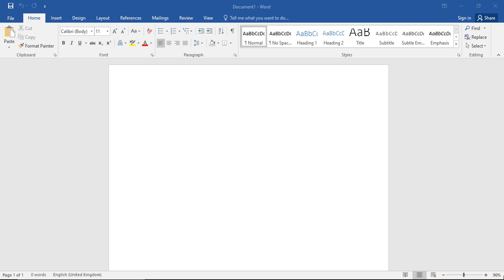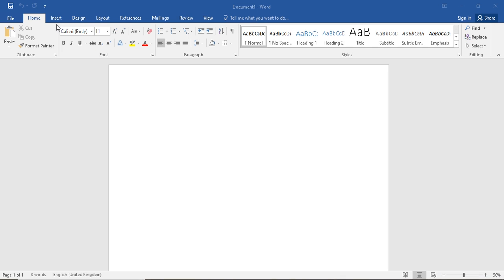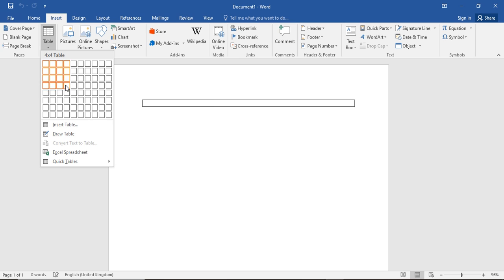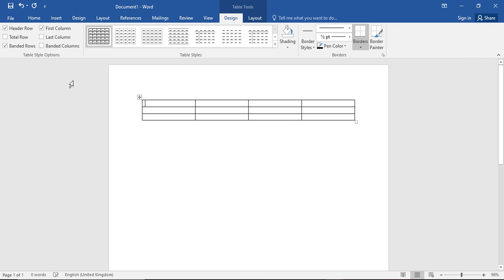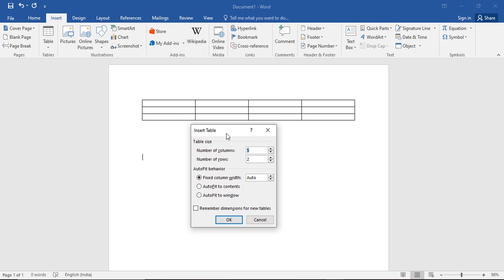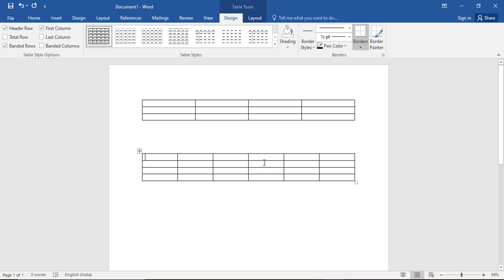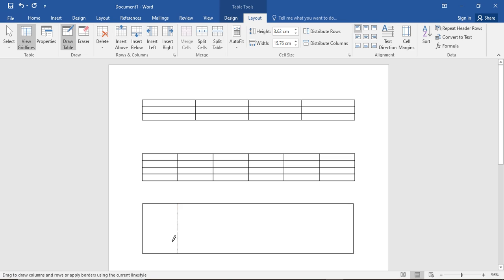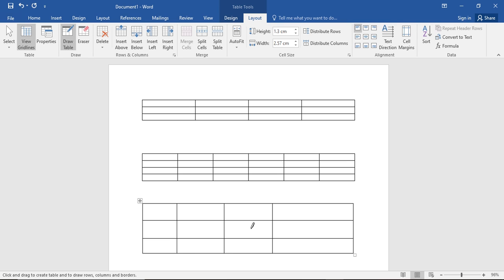Working with Tables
Digital Documentation
CBSE IT -402